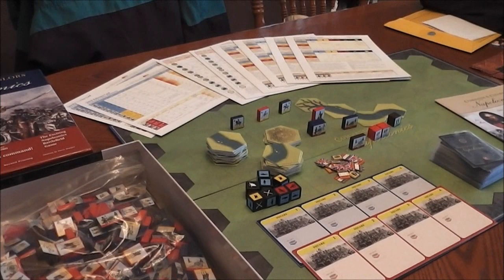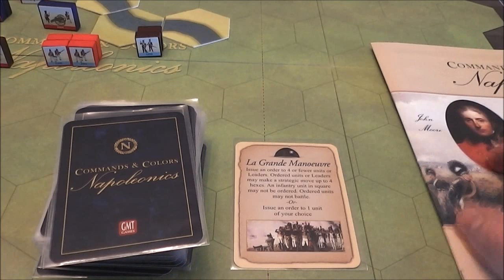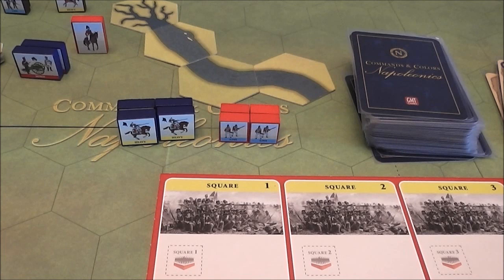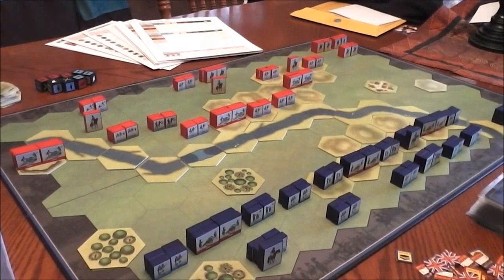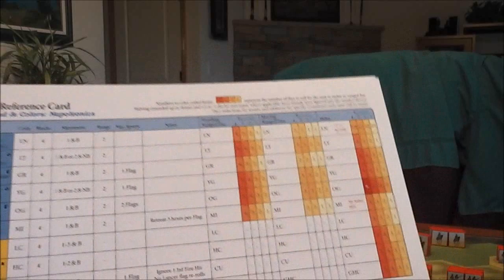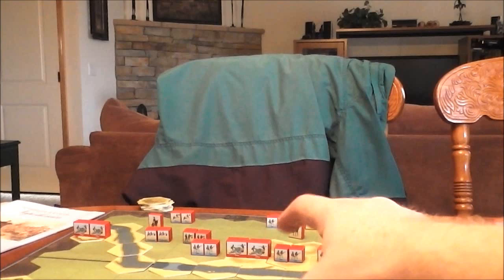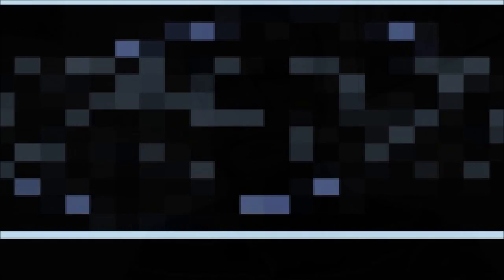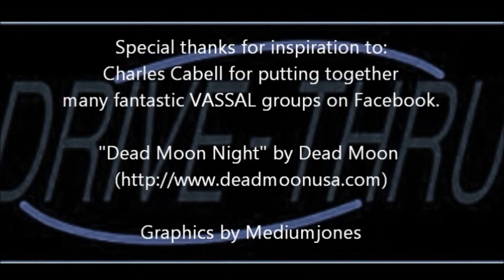Commands & Colors: Napoleonics Review